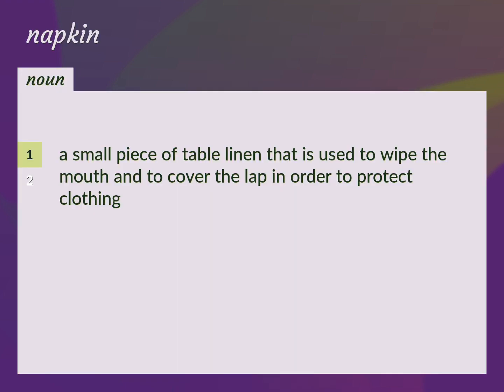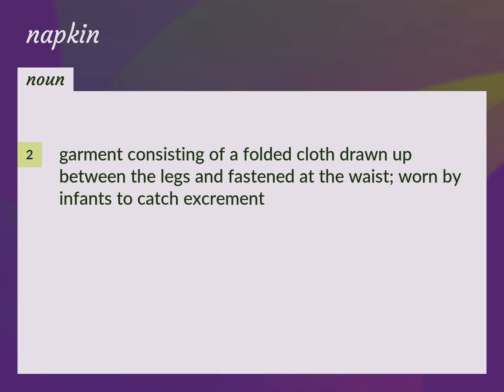Napkins | meaning of Napkins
What is NAPKINS meaning?